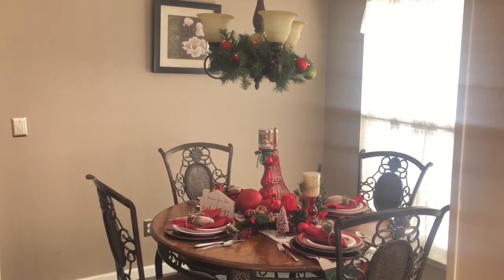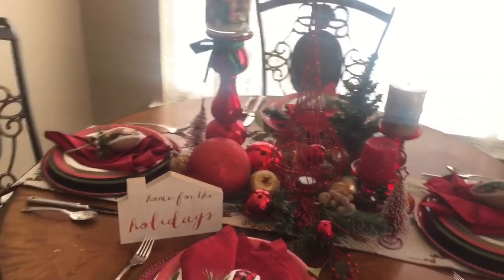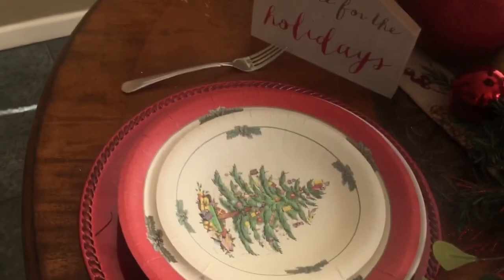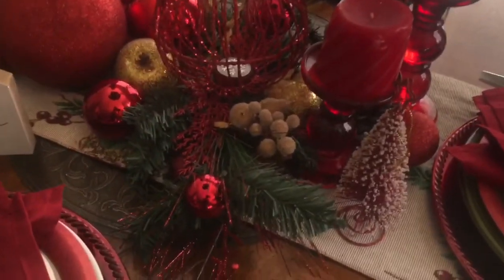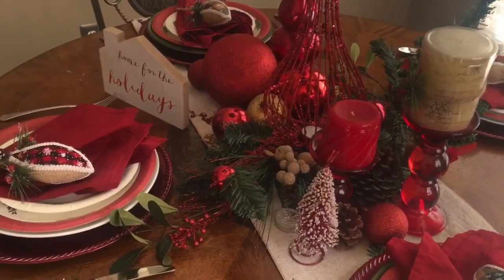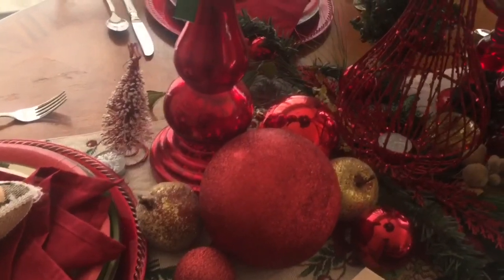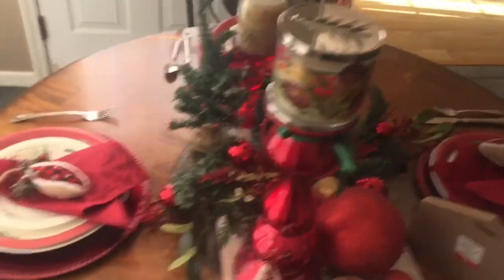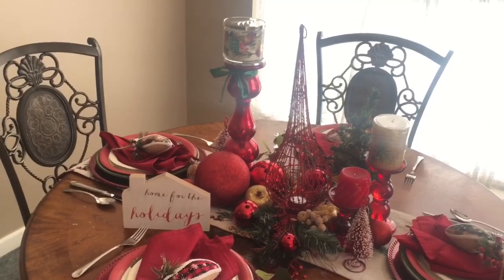Christmas Tablescape #2 (breakfast nook)-2016🎄🎅🏾🤶🏾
In this video I will be showing you another look at my breakfast nook decorations in a more traditional look. Happy Holidays 🎄!!